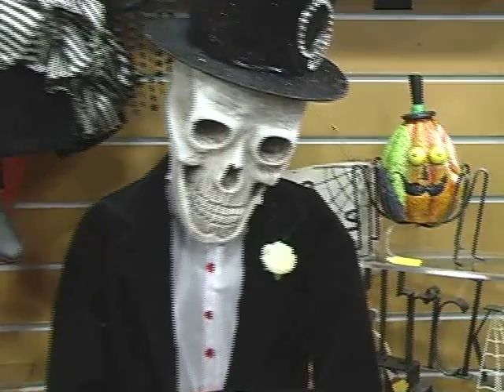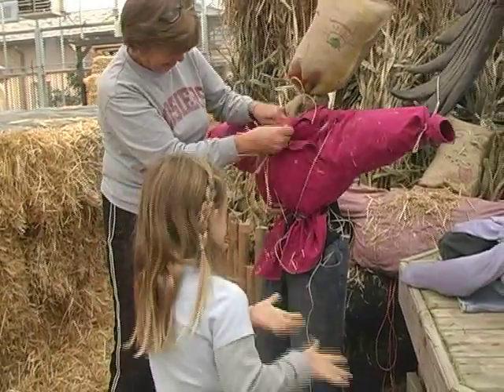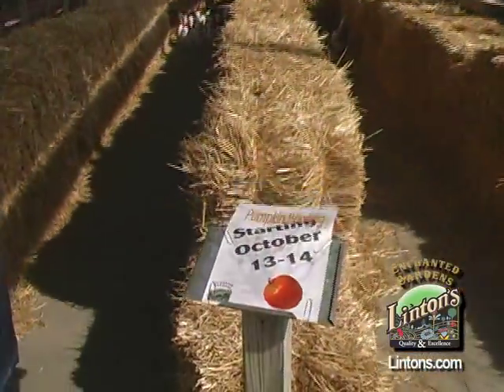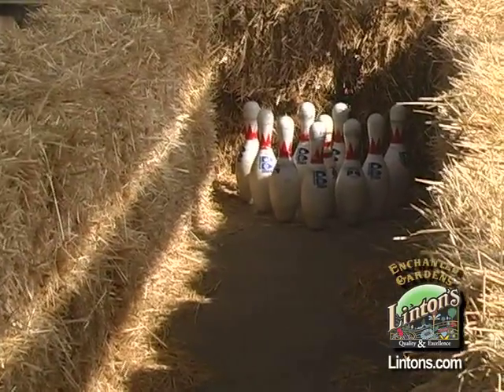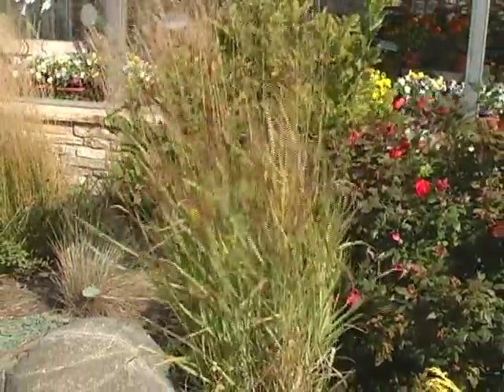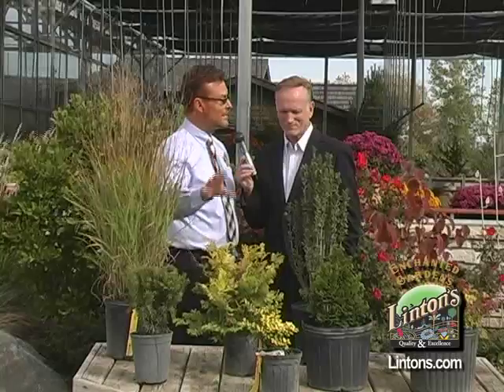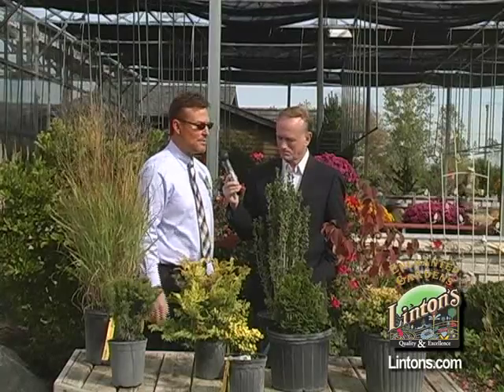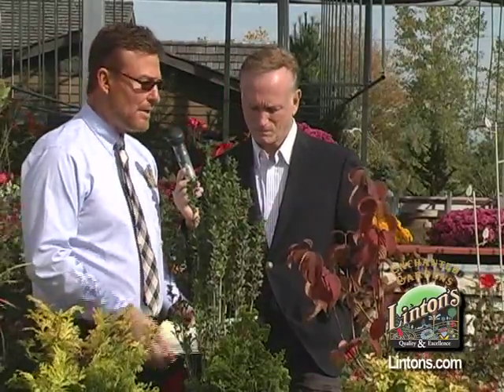Linton's Colorful Inspirations Show 29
Spooktacular Saturday & Sunday ~ Oct. 27 & 28, All guests dressed in costume receive a treat! Pumpkin bowling for kids of all ages only $1.00! All proceeds benefit ADEC in Bristol.

Free straw bale maze and petting zoo!!  Wear your costume! 1 adult will win a $50 Linton's Gift Card and 1 child will win a $20 Linton's Gift Card.

All Mums, Kale, Cabbage and Pansies buy 1 Get 1 FREE! Save 50%-75% on select Halloween & Fall Décor! Save up to 90% on select trees & shrubs in the Garden Centre!

Come join the fun... if you dare!